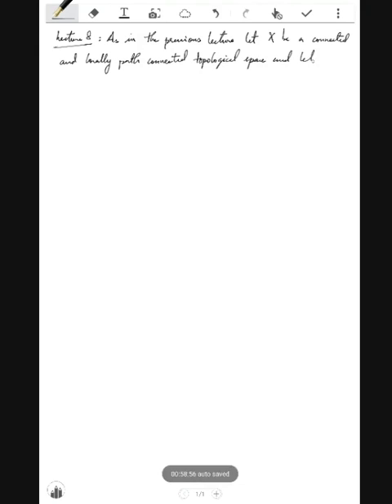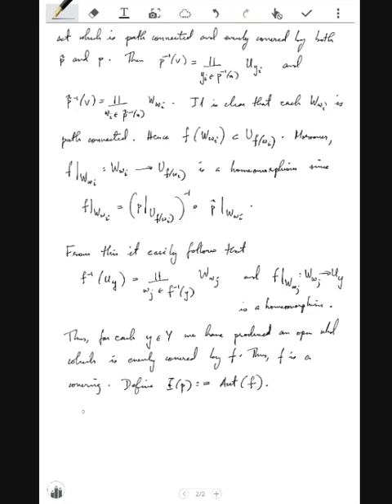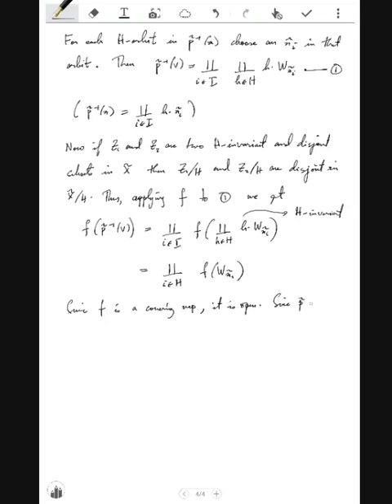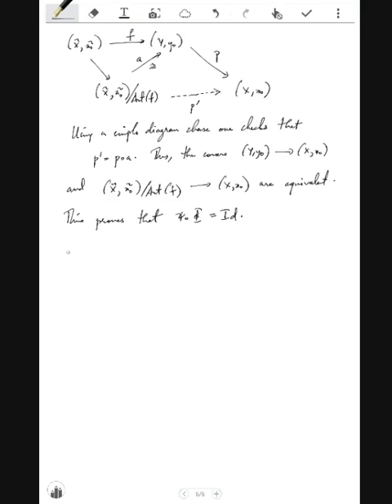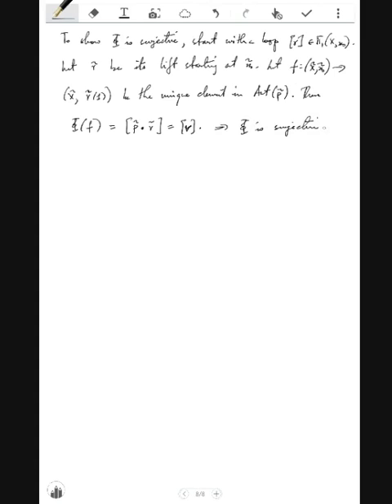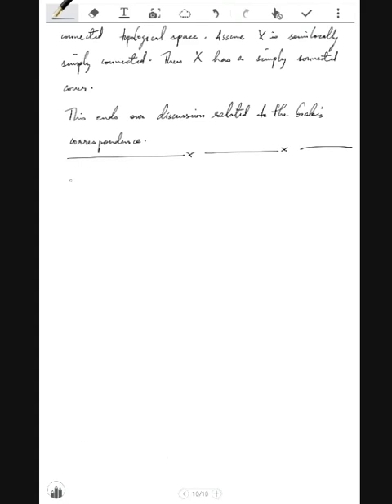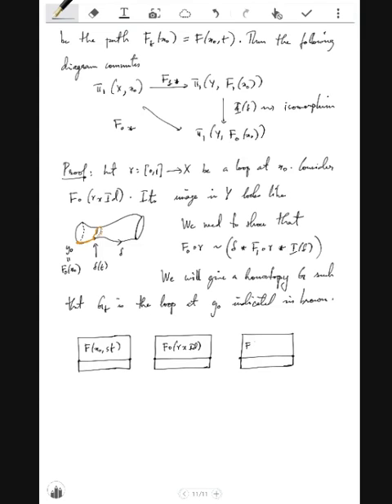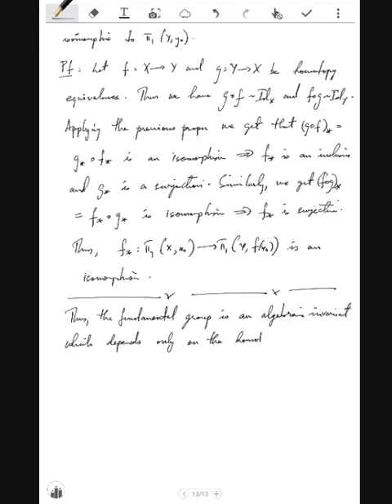MA816 Lecture 8 R Sebastian